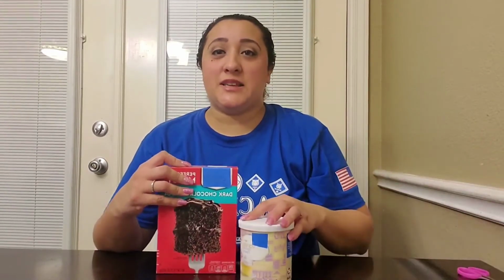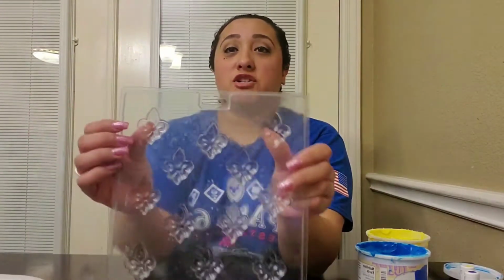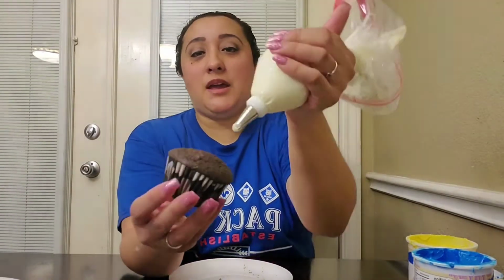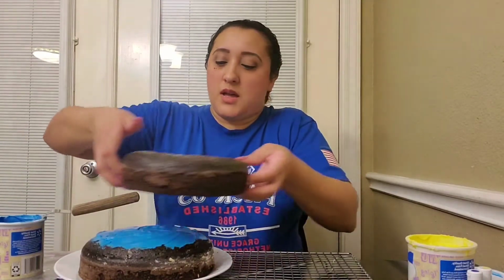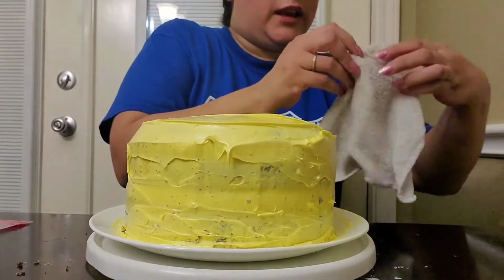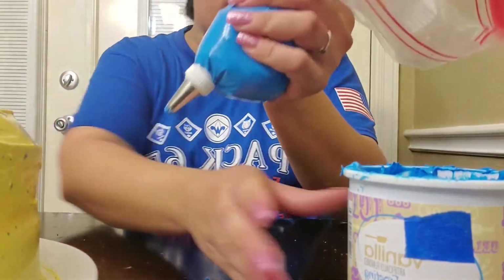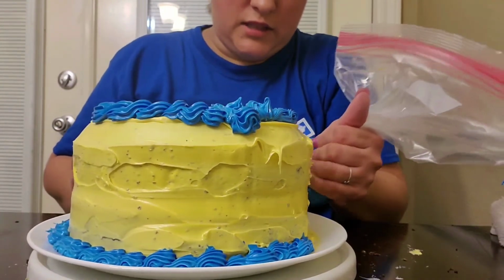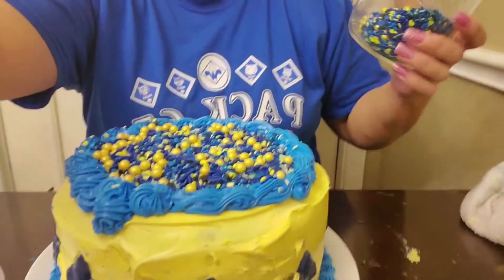Blue and Gold Cake Decorating Video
Watch along on how to make a cake for your Blue and Gold Pack Meeting!